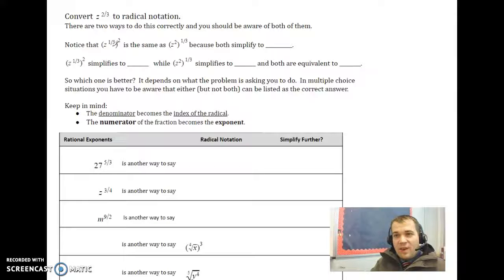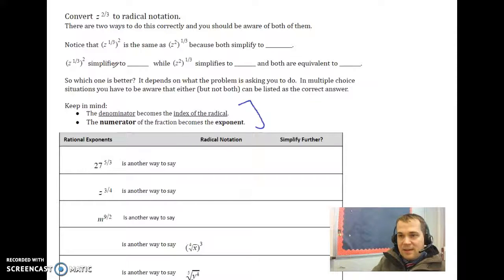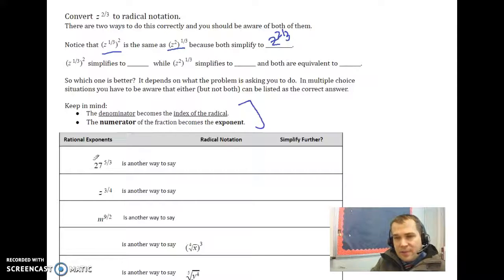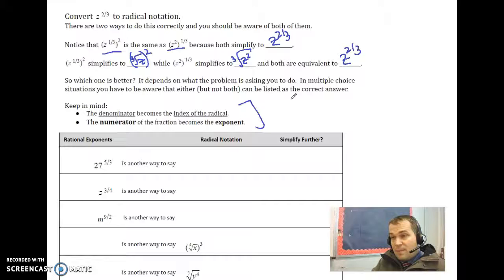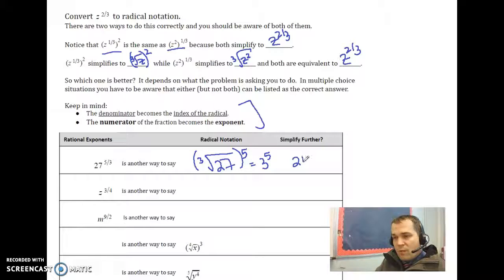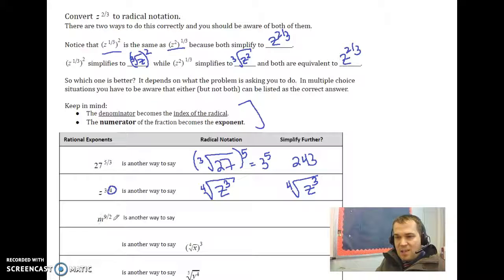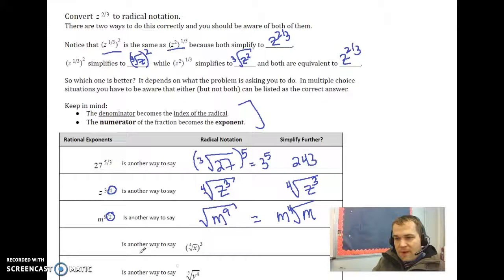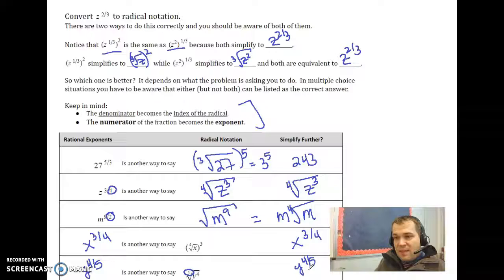unit5 example 16